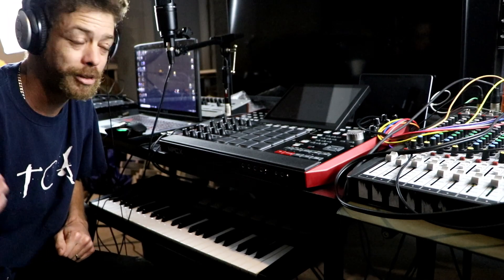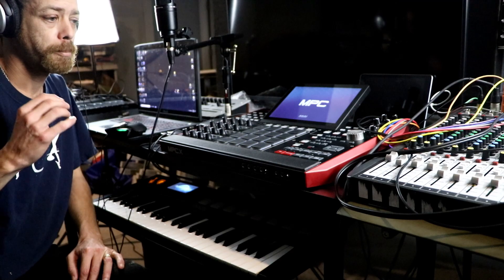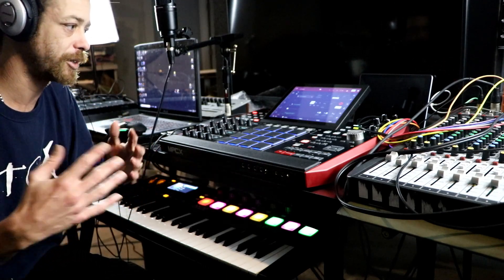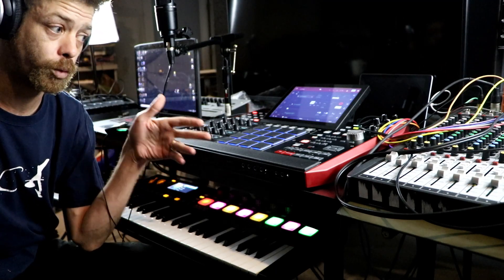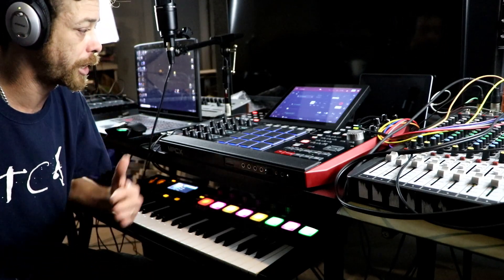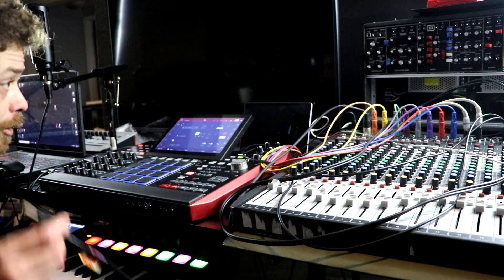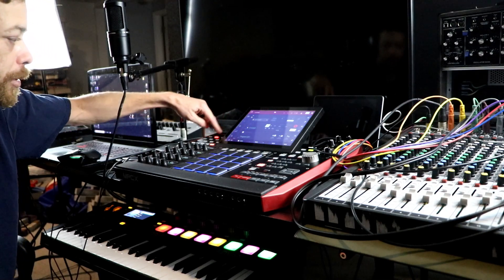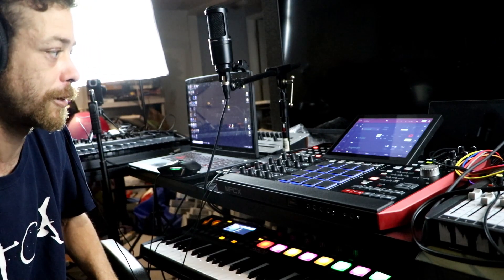how to fix the glitch (2020) Quick Fix for The Bugs on the MPC.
akai mpc Setup for repair - after any update i noticed some kind of glitch with my mpc. I found a quick fix for me and hope it works for you. no more bugs - Tips  Tricks and  with polipopo Setting up your new gear can be intimidating, in this series of mpc tutorials I will show you Tips and Tricks to help you find a good foundation and a solid workflow. The akai mpc and the other akai  mpc line work with the same operating system and I Promise with these videos, you will be able to be the master of your mpc. If you need a One on One Session

SOME OF MY SONGS 2011 - THANK YOU

Studiologic Sledge 2 Black Edition Synthesizer with 61-Key Semi-Weighted Keyboard

Novation Peak Eight-Voice Polyphonic Desktop Synthesizer

Yamaha MOXF6 Music Production Workstation

Soundcraft Signature 22MTK Analog 22-Channel Multi-track Mixer with Onboard Lexicon Effects

Akai Professional MPC X | Standalone MPC with 10.1" High-Resolution, Adjustable, Multi-Touch Display